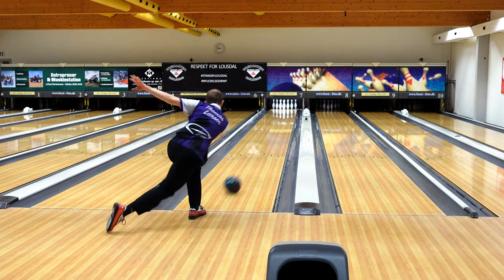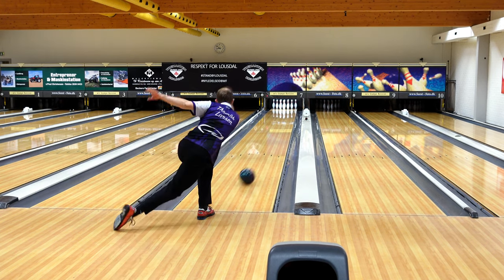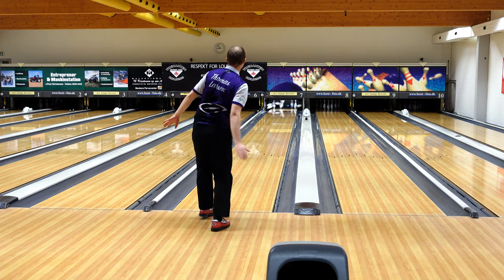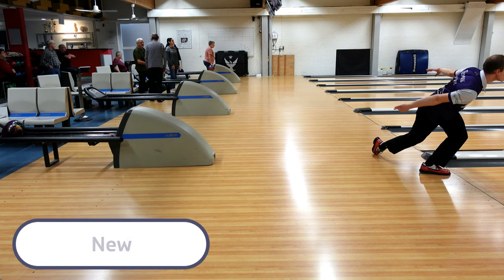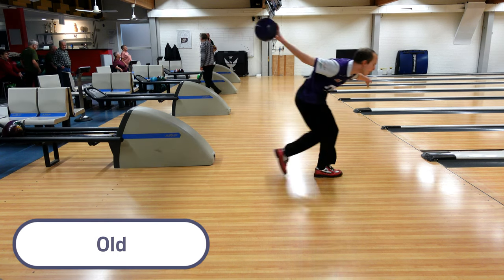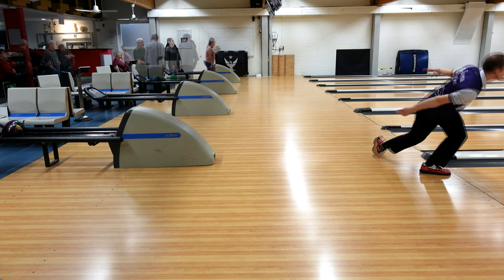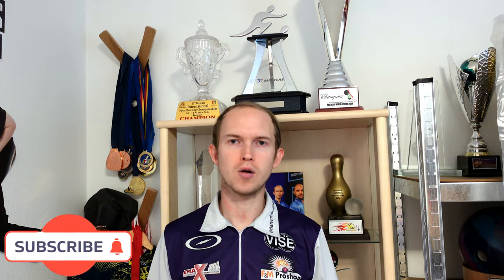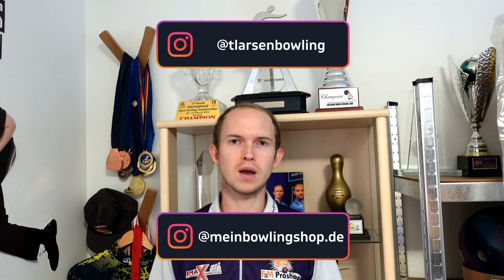How does PBA Pro Bowler Thomas Larsen prepares for the PBA Bowling Season 2022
Today Emax Staffer, Storm Staffer and PBA Star Thomas Larsen shows you in a EMAX Tech Talk how he prepares for the PBA Bowling Season 2022.
He will show you his changes he try to do and how he does it.

Find out in the review if the ball is suitable for beginners or/and professionals!
On our channel you will find tips and tricks for beginners, advanced and professionals.
Check it out it's worth it!

You are not yet in the EMAX Staff Program? Here you can find all the information:

However, if you would rather support our Phrasensau and help bring our Siggi Junios Cup to life, you can do that here as well: